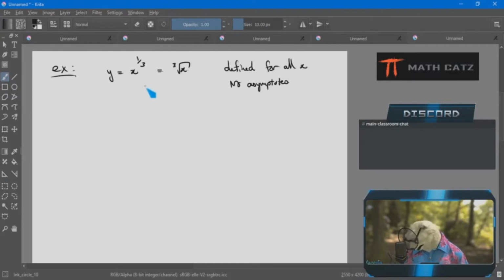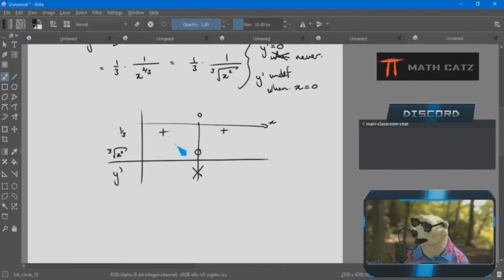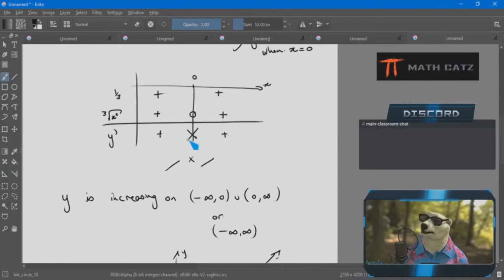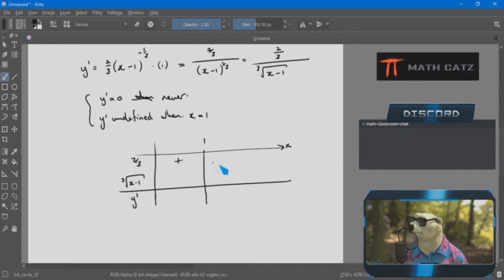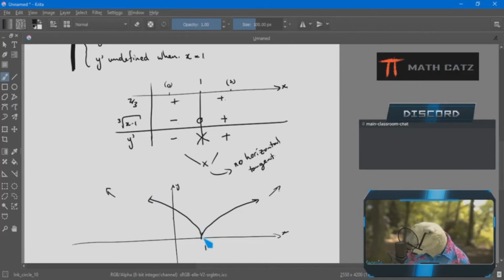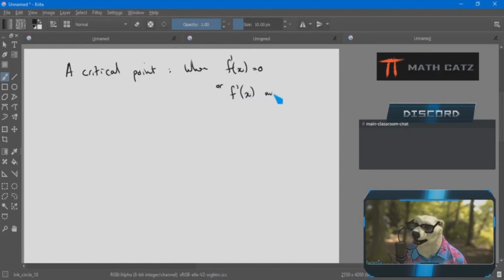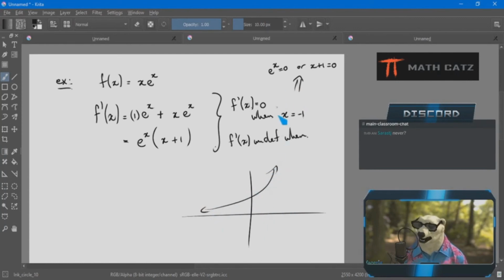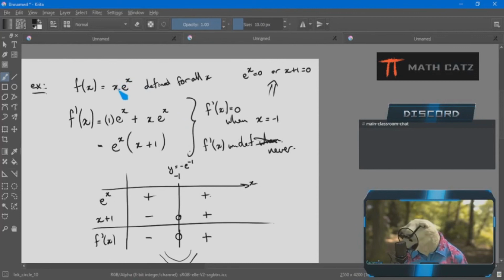03bIncreasing decreasing behaviour part 2